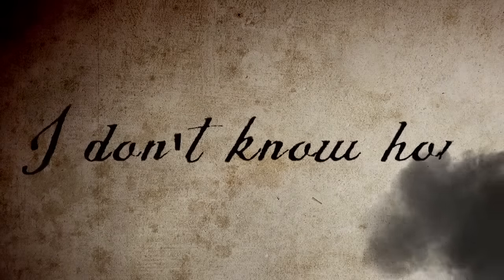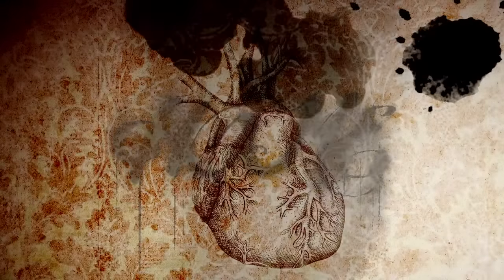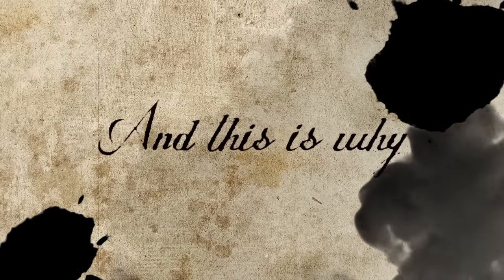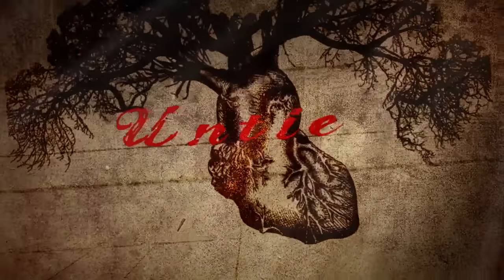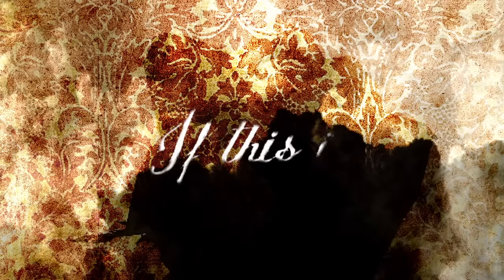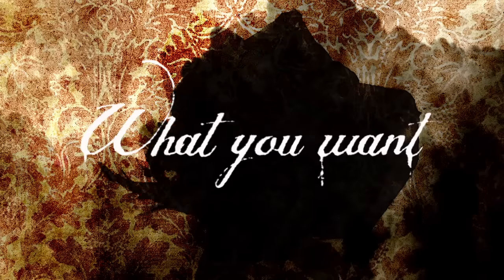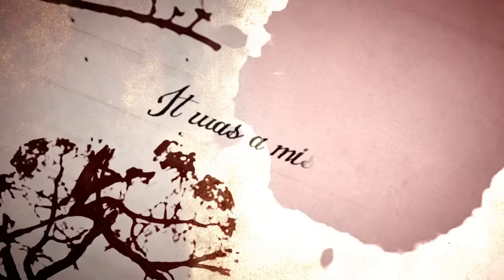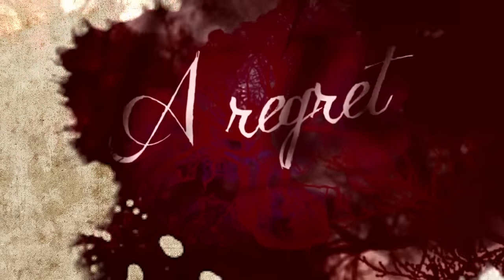Wanting 曲婉婷 - Untied [Lyric Video]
"Untied" - Lyrics, music, performed by Wanting. From Wanting's full length album 'Everything In The World' Deluxe Version featuring 19 songs, including 3 previously unreleased tracks, available NOW at:

Distributed in US by WMG.